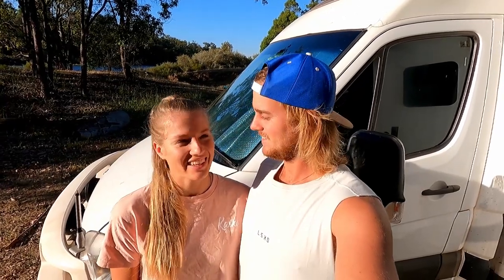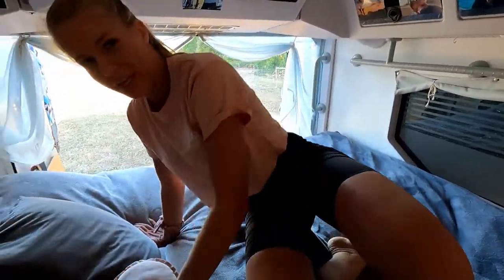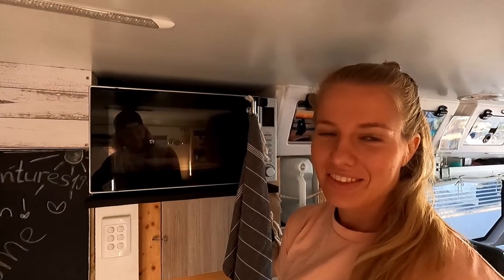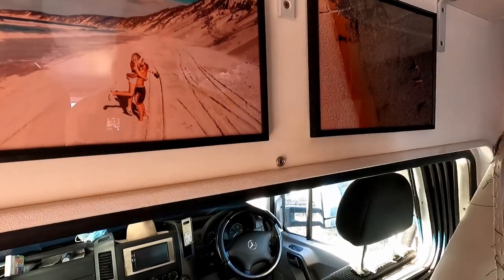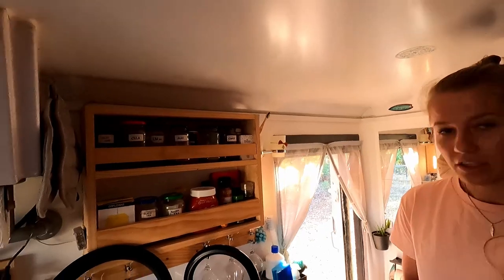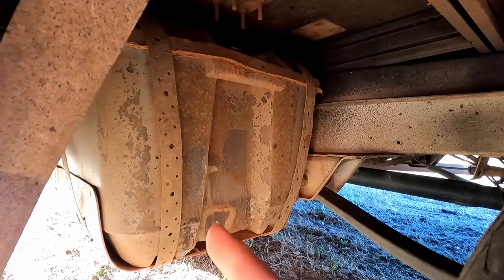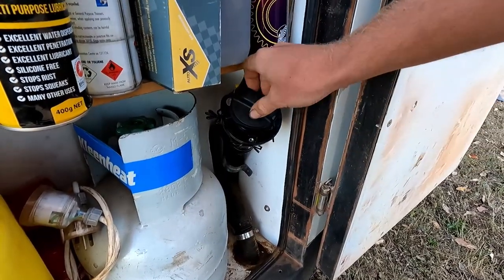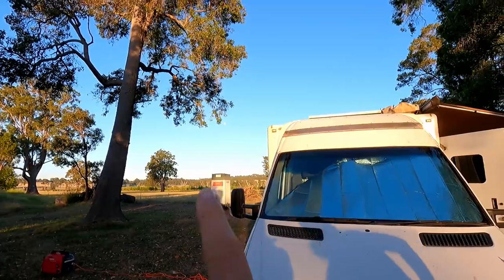Mercedes Sprinter (ex ambulance) Van Tour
Hello everyone,
We have finally made a van tour of ZIP! This Mercedes Sprinter used to be an Australian ambulance before we bought it and converted it into our tiny home on wheels. The conversion basically took us six weeks (full time), but actually it is a never ending project ;). In this video we also include tips what we would do differently and what has proven itself practical while vanlifing. We have pretty much lived in ZIP for an entire year now.

PS: If you wanna see before pictures of the van, head over to our Instagram page and check out our feed!

We hope you enjoy the video and follow our trip as well as our next videos! We have a special one coming up soon :)

PS: You can find this video in our blog post as well, at jpadventures19.com, where you can read all about our adventures, travelling through Australia, as well as photos and videos.